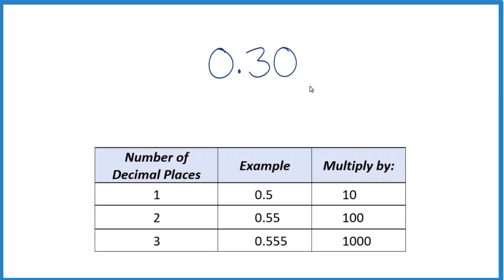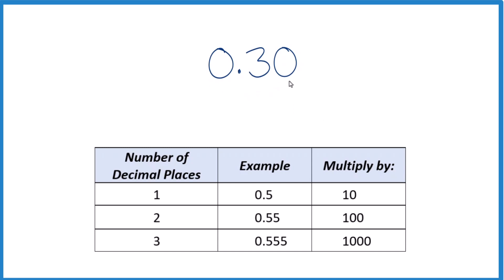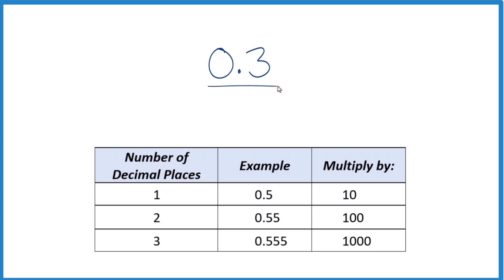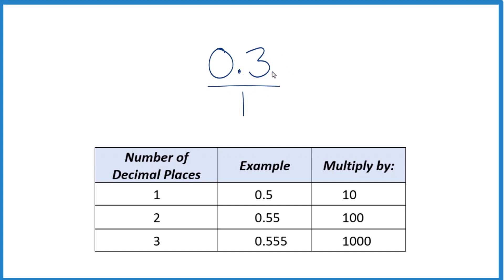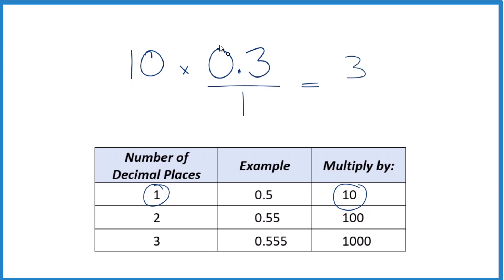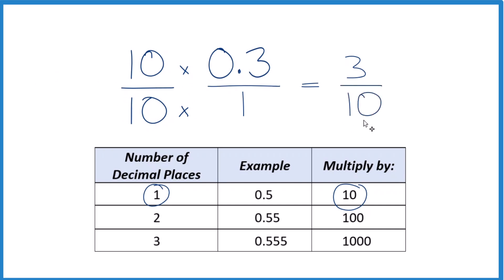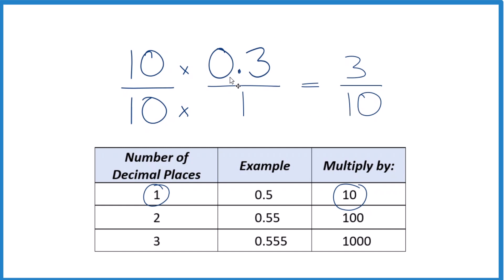0.30 as a Fraction (simplified form)